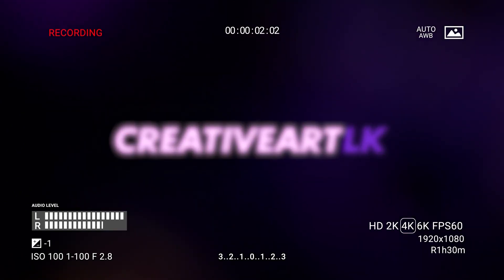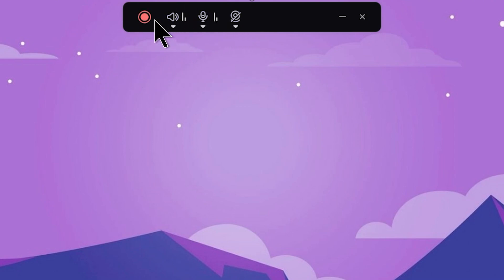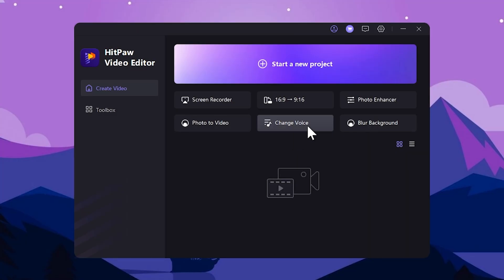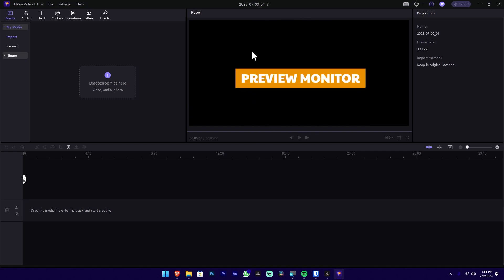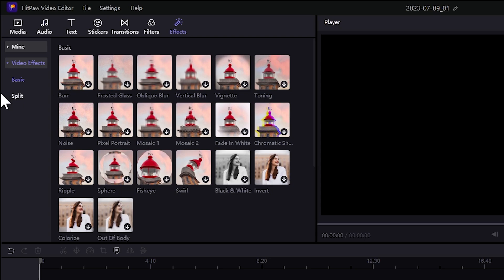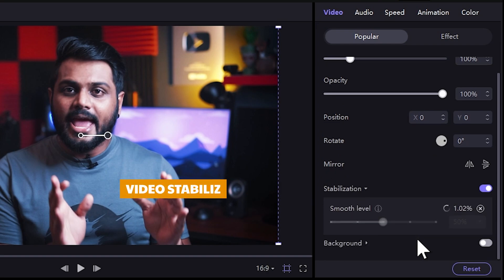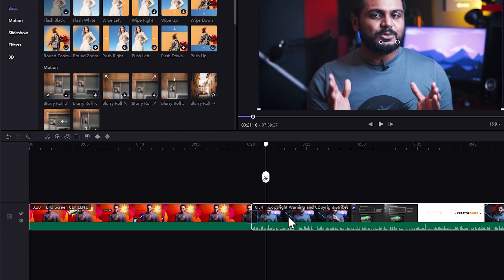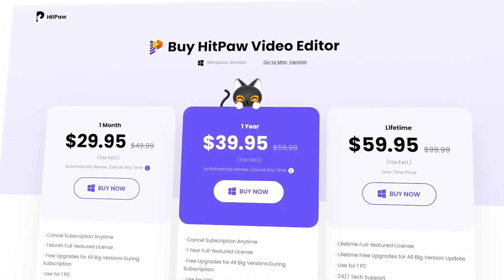Best Ai Video Maker Review - edit video in an easiest way.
HitPaw Video Editor is an easy-to-use yet powerful video editing software that can help you create stunning videos. With its wide range of features, you can crop, cut, rotate, merge, and add effects to your videos. You can also use HitPaw Video Editor to download videos from YouTube and other websites and convert them into different formats.

🧭TIMECODE CHAPTERS
◼️00:00 - Intro
◼️00:27 - Ai Video Editor
◼️00:32 - How to Download
◼️00:46 - Installation
◼️01:02 - Software Interface
◼️01:30 - How to Use Screen Recorder
◼️02:15 - Vertical Video Editor
◼️02:54 - Photo Enhancer
◼️03:13 - Make Photo Slideshow
◼️03:38 - Voice Changer
◼️04:32 - Video Background Blur
◼️04:49 - How to use HitPaw Editor
◼️05:20 - How to import Media
◼️05:40 - How to Use Free Assets
◼️07:00 - Hou to Trim Video Clips
◼️08:20 - How to Edit Clips Properties
◼️10:07 - How to Add Video Transitions
◼️10:55 - How to detach audio
◼️11:07 - How to Export Video

GEAR WE USING
➜ Sony A7ii
➜ Kit lens 28-70mm
➜ 50mm-1.8

CLK WORKSTATION
➜ CPU : Ryzen 5 5600X 6 Core
➜ GPU : NVIDIA GTX 1050ti 4GB
➜ RAM : 32GB, 16x2
➜ HDD : 512SSD + 2TB SATA